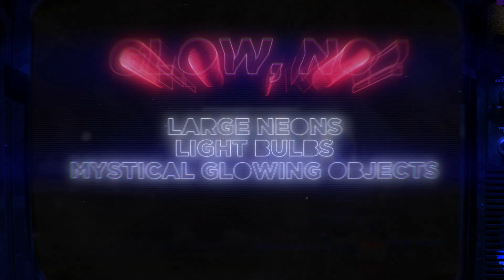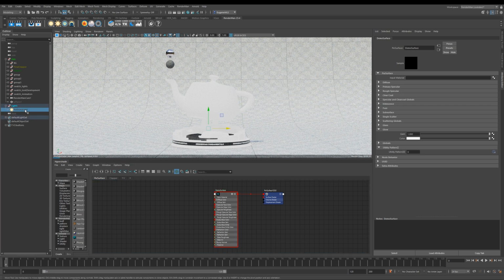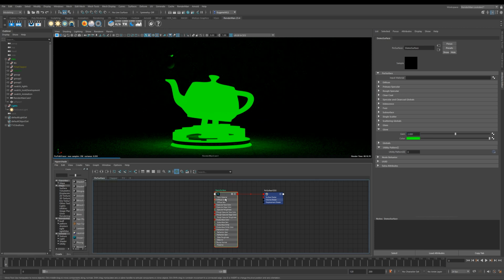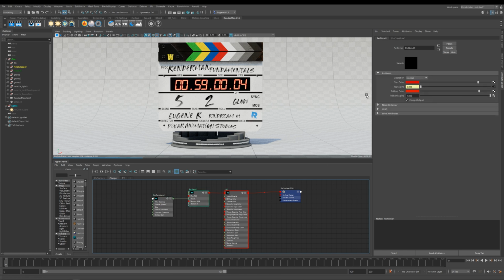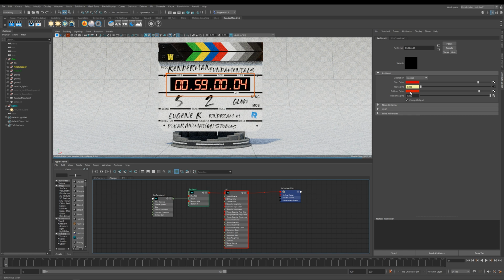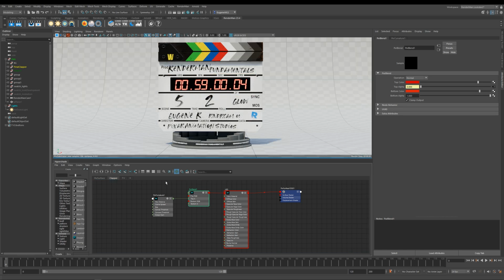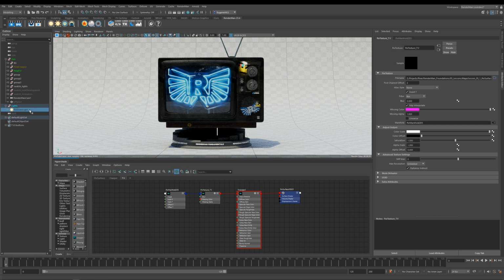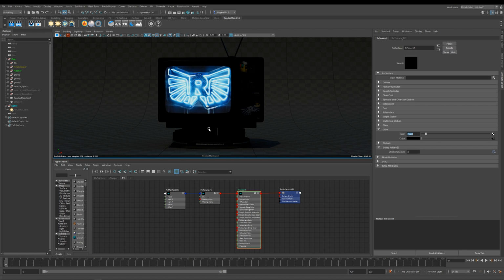RenderMan Fundamentals - PxrSurface - Glow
This lesson is all about Glow and how you can use it within your scenes.